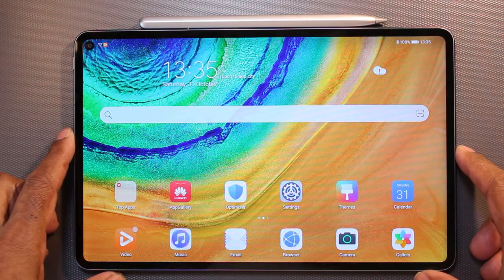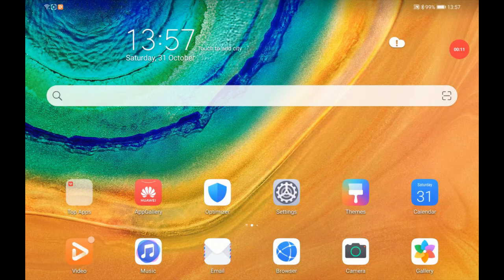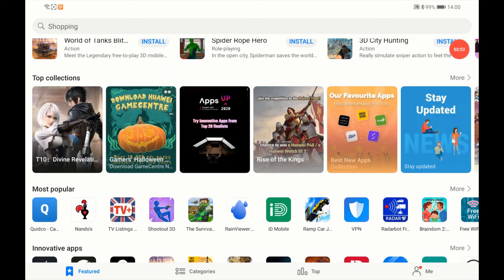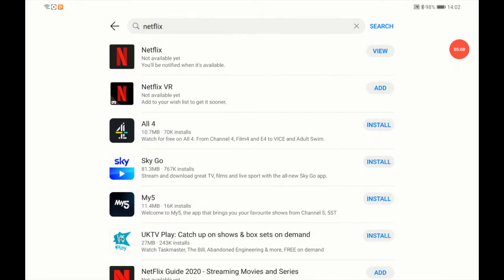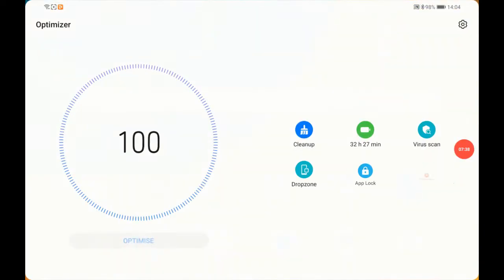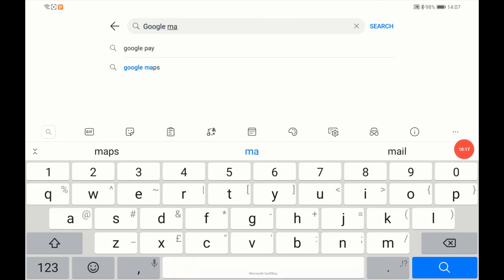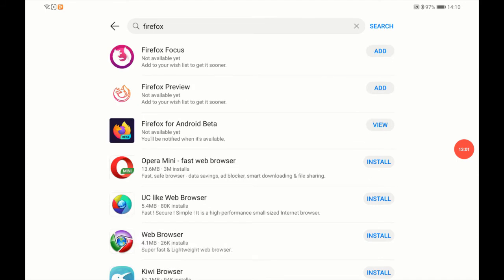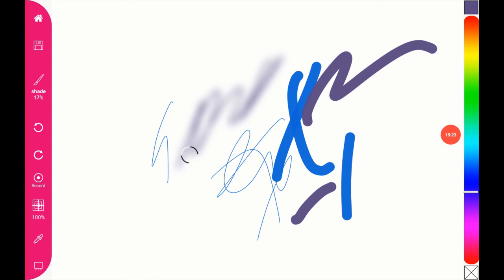Huawei Google Ban | Tablet changes reviewed in this Huawei MediaPad | Changes to Google Apps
In this video of 'Huawei Google Ban | Tablet changes reviewed in this Huawei MediaPad | Changes to Google Apps', we will talk about the changes that have come to bear from the US ban on Huawei.

You will note that the US placed a ban on Huawei from May 15th, 2019 regarding the ability to use Google services. This has meant that Huawei's shipment of new phones and tablets will lack the Google apps and services.

In this new Huawei MediPad tablet that I configured only a few days ago, the tablet is devoid of all google services. I will take a tour of this tablet and show you the changes. Phones by Huawei will also be affected.

You will probably be wondering why some of your Huawei devices work and this is because devices that have been already in production before the announcement of May 15th 2019 have not been affected.

Huawei uses their own echo-system that they are making available worldwide including their App Gallery, Petal Search, and many equivalent services that Google has enjoyed ie. Google Maps. However, you may find many of the top apps has been migrated over to their platform and I talk about this briefly.

The Paintology app has already been pushed to the AppGallery so any one who want's to draw with this app can continue to do so by visiting their App Gallery.